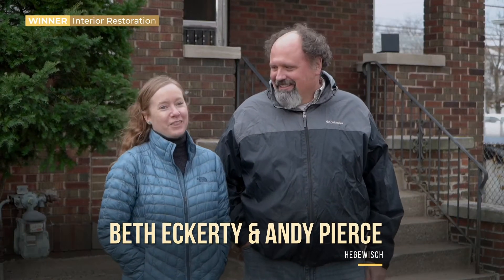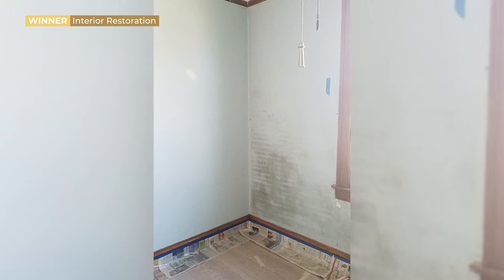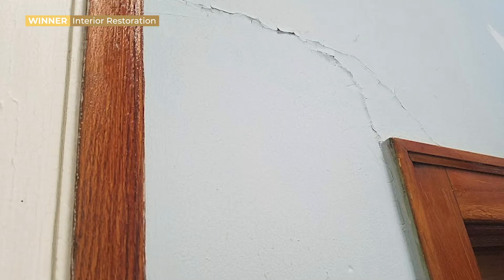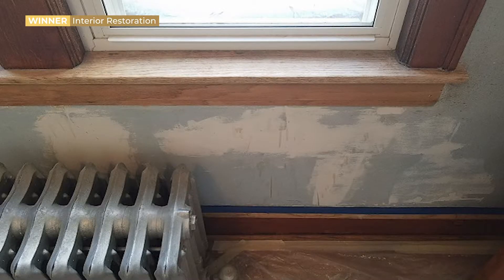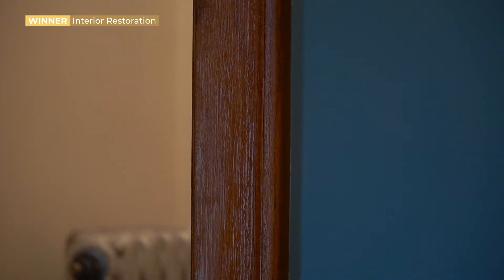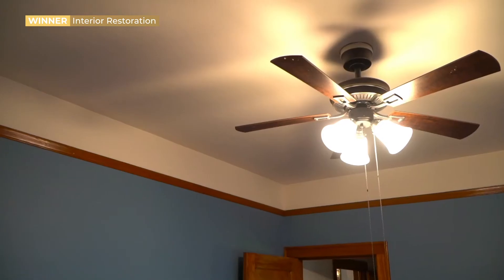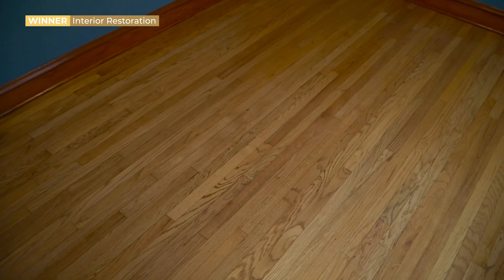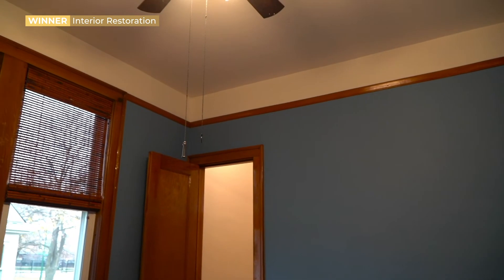Andy Pierce & Beth Eckerty, Interior Restoration Winner | 2020 Driehaus Bungalow Awards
Andy and Beth’s front bedroom was overdue for restoration after decades of rattling freight trains and sloppy paint jobs left their plaster cracked and woodwork marred. The closet, while beautiful with its stained glass window, had issues with ice and mold. The couple restored the plaster and wood back to its original glory and installed an additional found radiator in the closet. (Companies used: Aabal Heating & Cooling Service and Supplies Company, Inc.)

Created in 2005 by the Chicago Bungalow Association with the generous support of The Driehaus Foundation, the Driehaus Bungalow Awards are our annual juried competition celebrating the creativity and efforts of homeowners—the heart of the home.